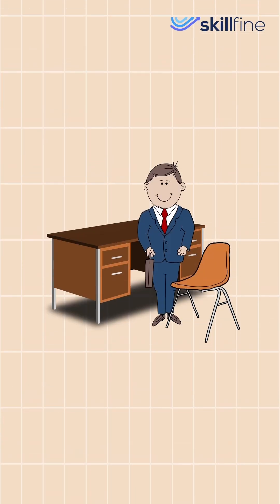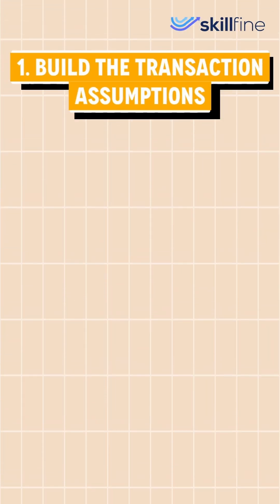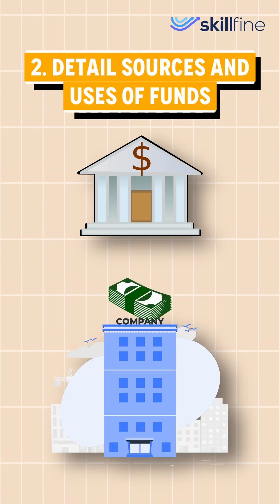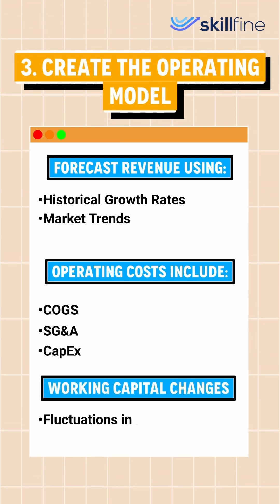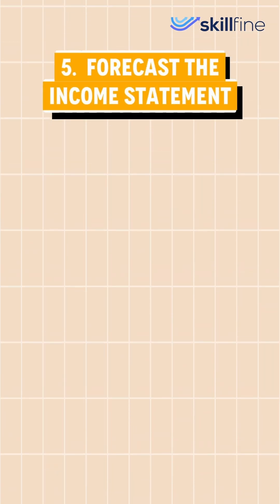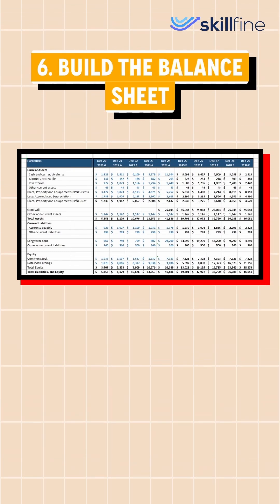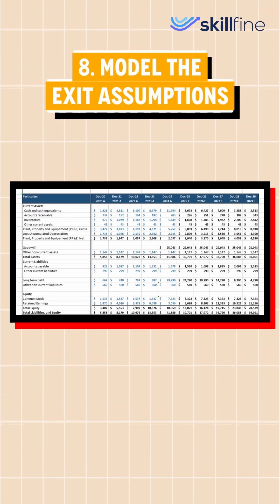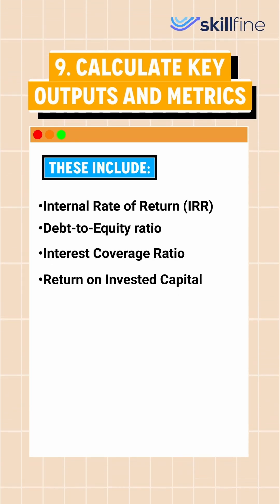LBO Model: Guide to Building it Like a Pro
Ever wondered how investors can buy a company using its own assets as collateral? 💡 That’s the power of a Leveraged Buyout (LBO)! 🚀

In this reel, we break down how to build an LBO model step by step:

1️⃣ Transaction Assumptions
2️⃣ Sources & Uses of Funds
3️⃣ Operating Model
4️⃣ Debt Schedule
5️⃣ Income Statement Forecast
6️⃣ Balance Sheet
7️⃣ Cash Flow Statement
8️⃣ Exit Assumptions
9️⃣ Key Metrics
🔟 Sensitivity Analysis

From entry valuation to exit strategies, this guide will level up your finance game. 💼✨

Save this for later and share with someone diving into corporate finance! 📊